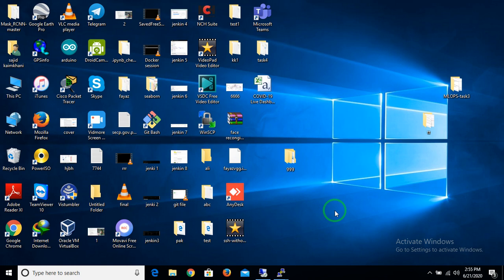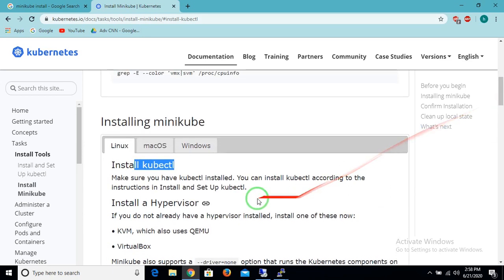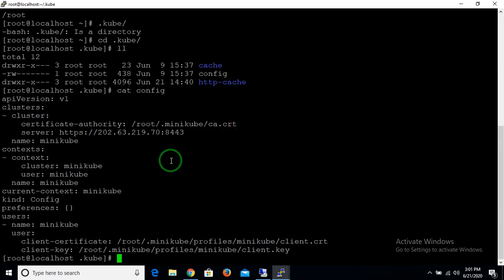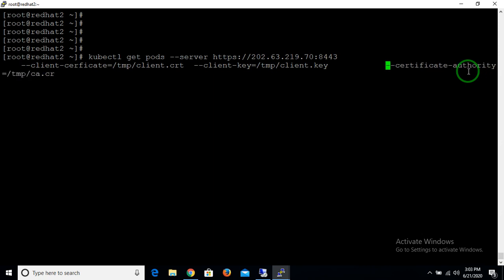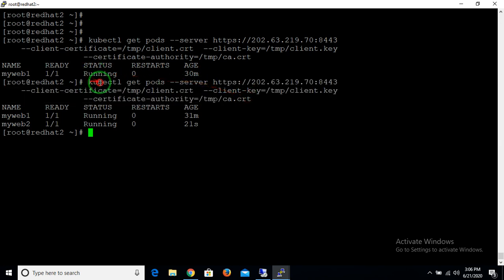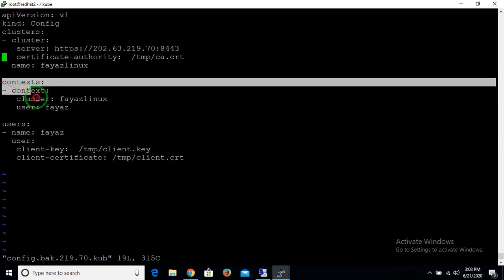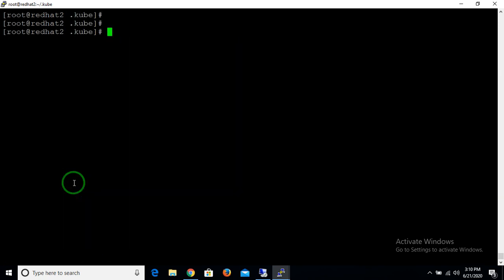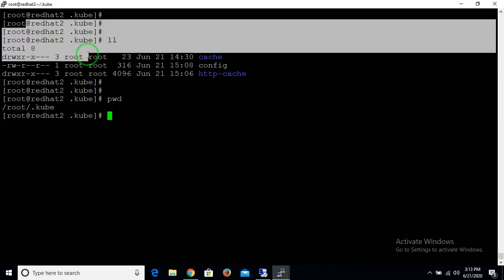Connect Local Machine to Kubernetes Master Server(Minikube)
Hi Guys
This video is about how to connect Kubernetes with your Master Kubernetes server from the local machine with the help of the Config file. Where I have explained each and everything in detail.